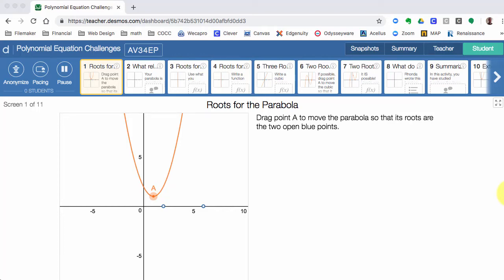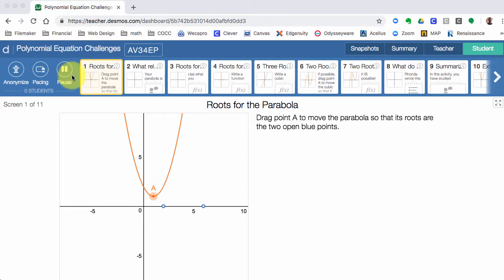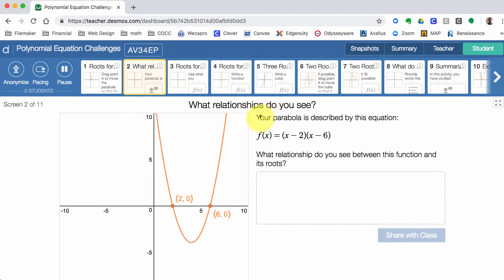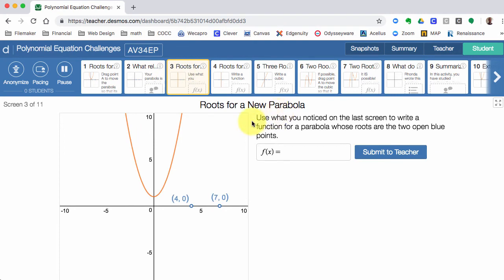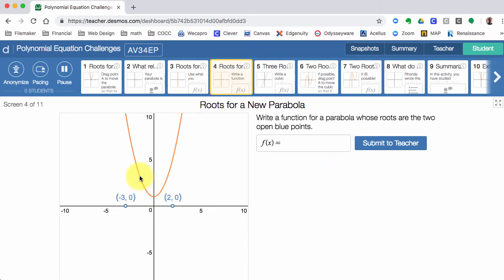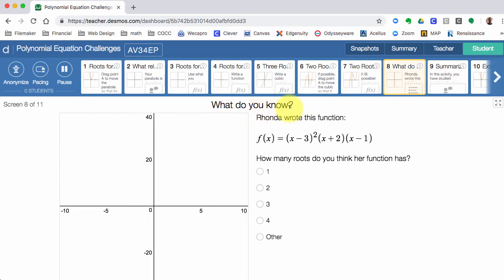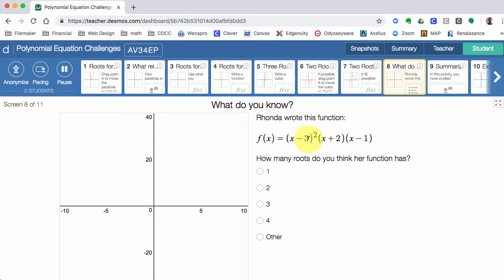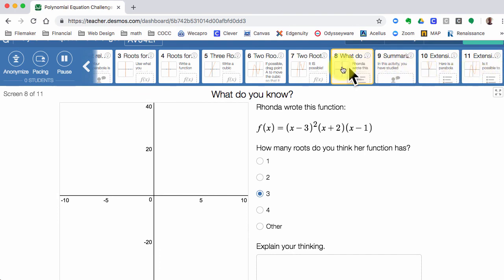Algebra IIA Week 10 Desmos Polynomial Equations